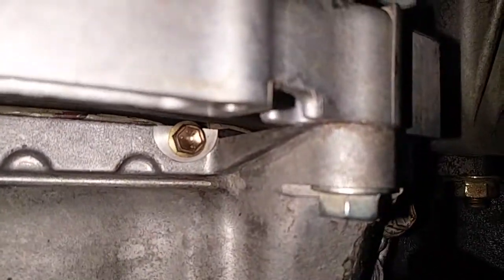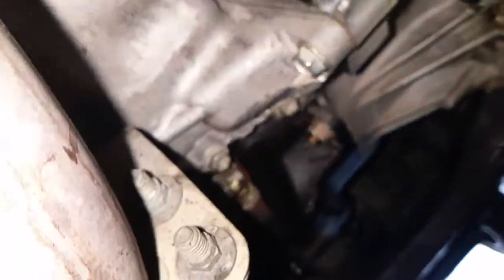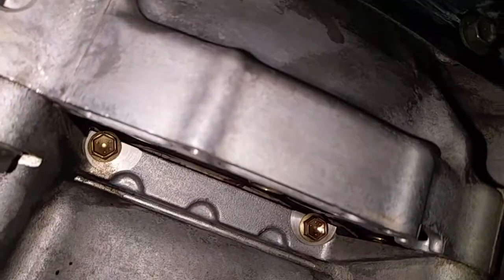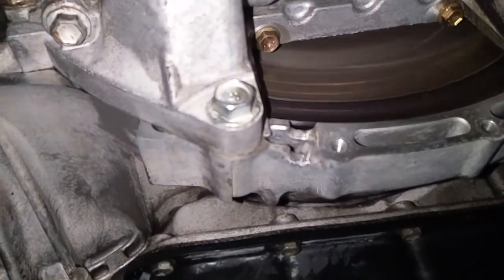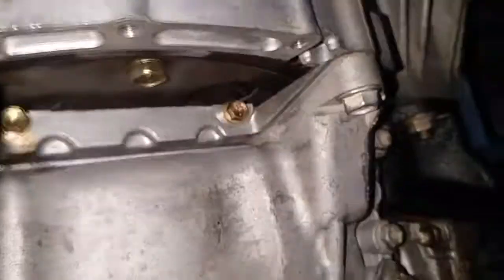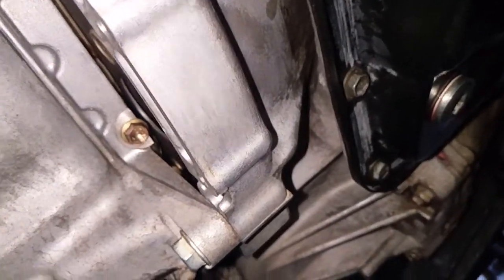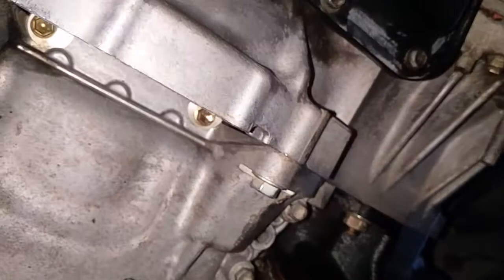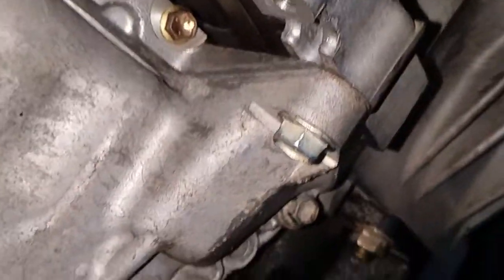Lexus oil leak part 3